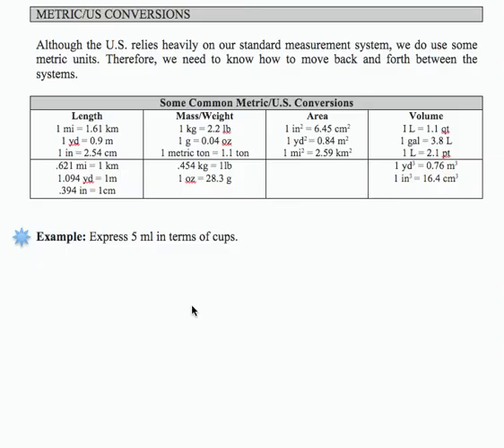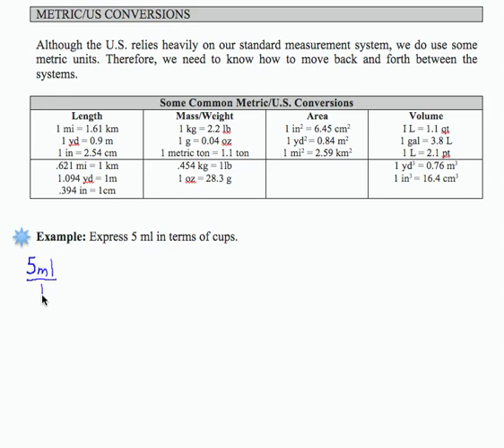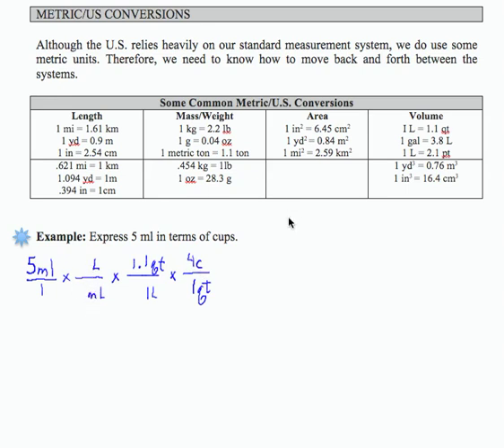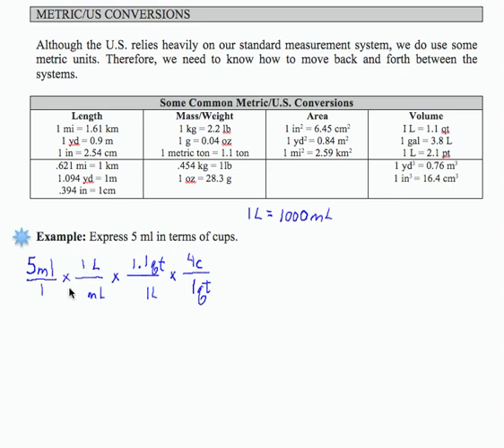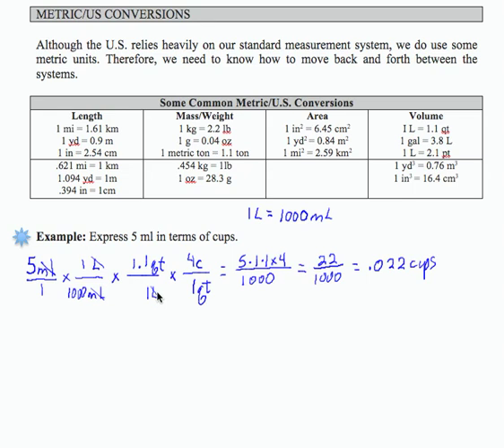SWL9E17: Basic Arithmetic - U.S./Metric Conversions